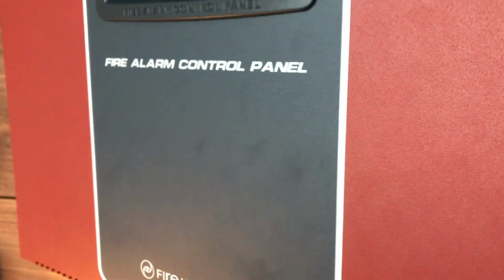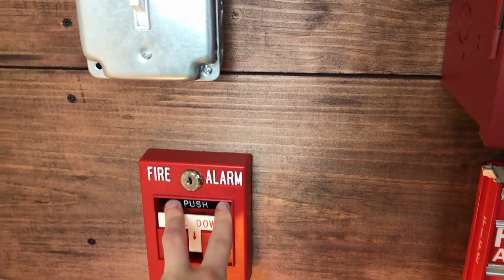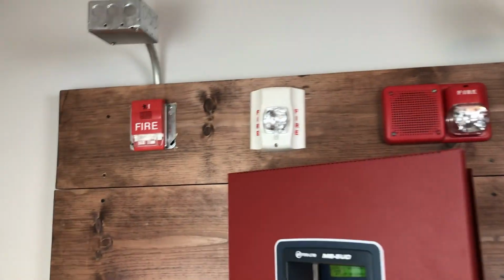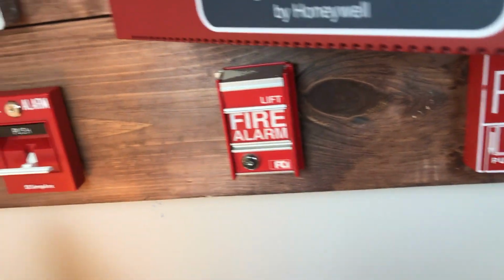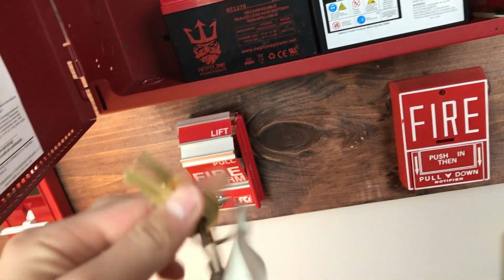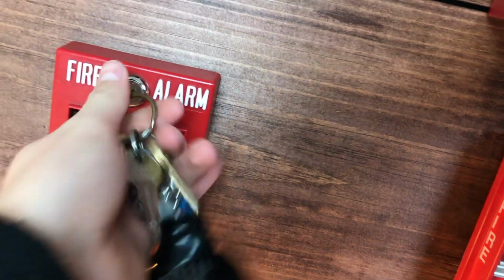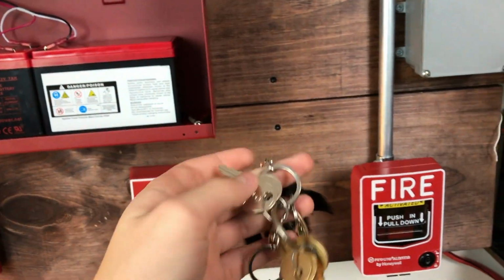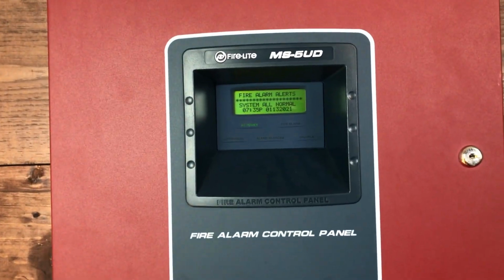System Test 20!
This is System Test 20 - the first System Test with my EST Genesis.

Fire Alarm Alerts (FAA) is a fire alarm channel dedicated to providing quality fire alarm content to everyone. If you like fire alarms, Fire Alarm Alerts is a perfect channel for you.